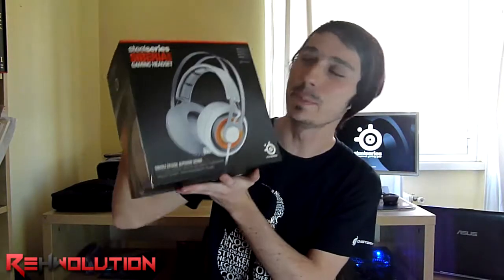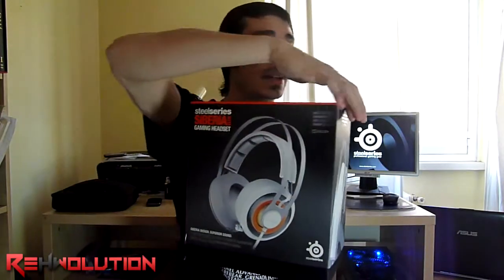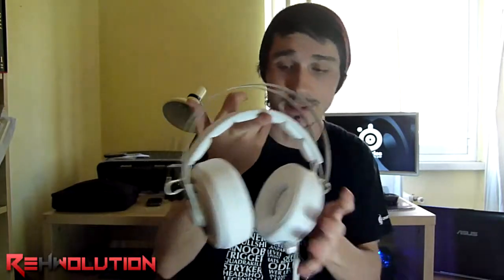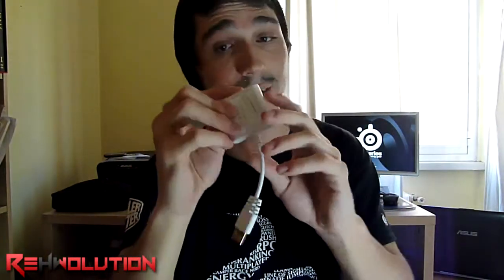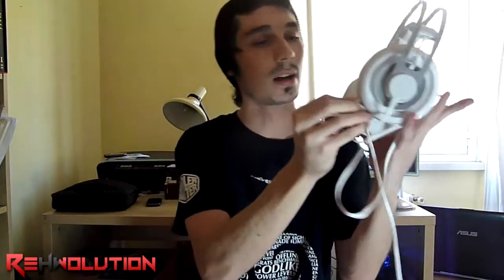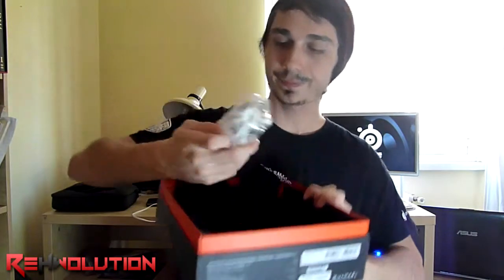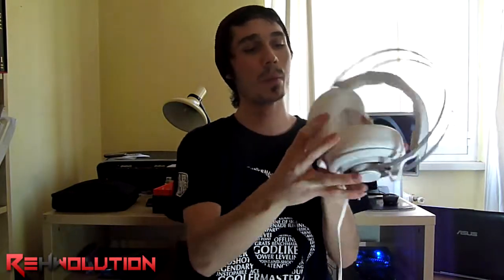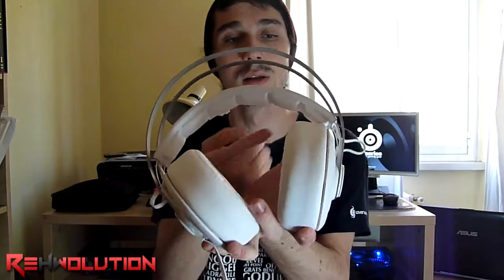Unboxing SteelSeries SIBERIA ELITE [English]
Following ReHWolution guidelines, no review direction was received from the manufacturer.